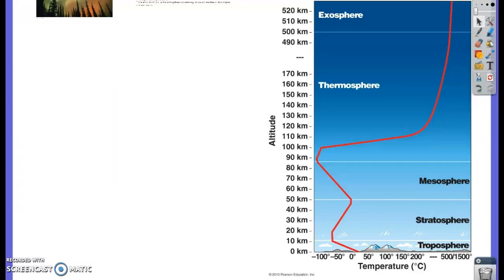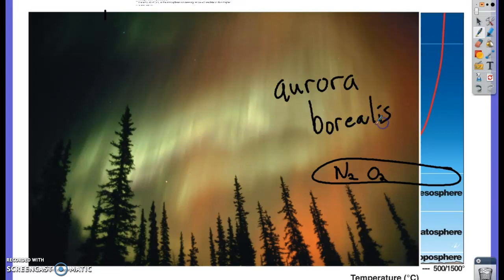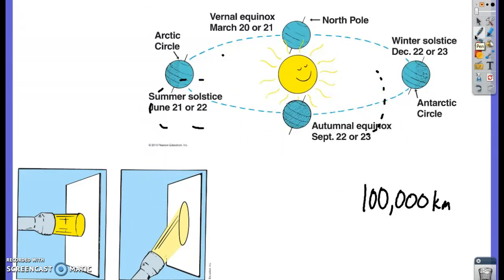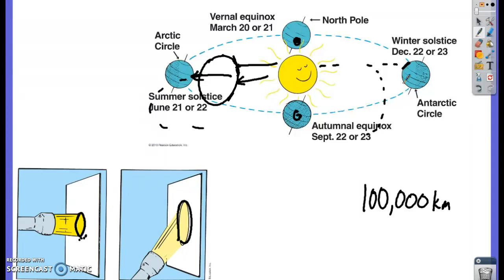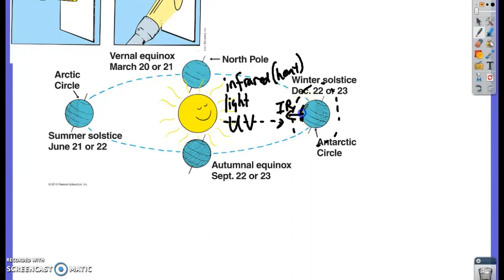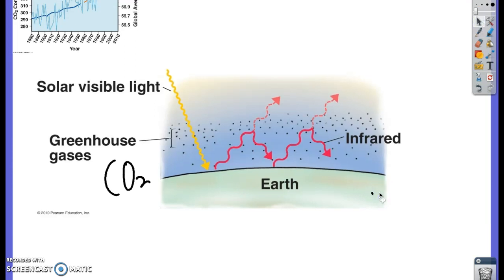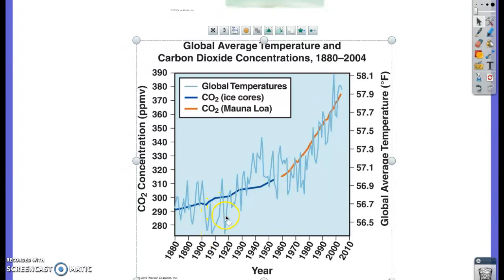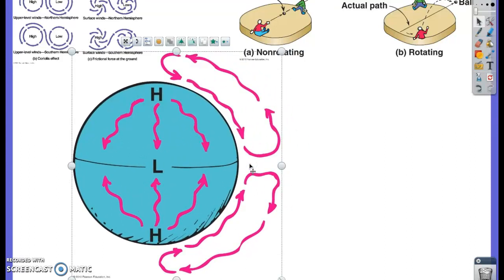Ch. 30 Oceans and Atmosphere Pt. 2